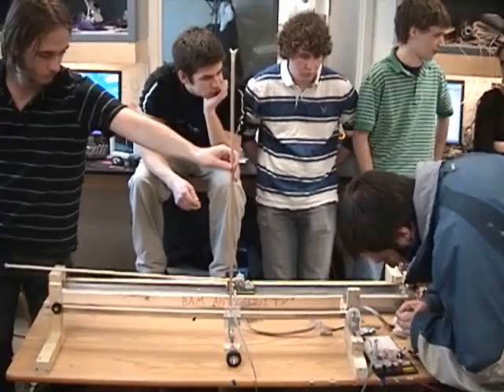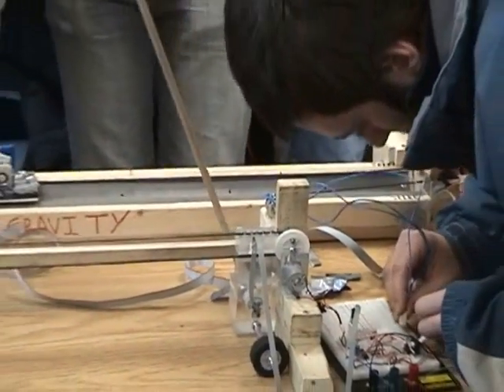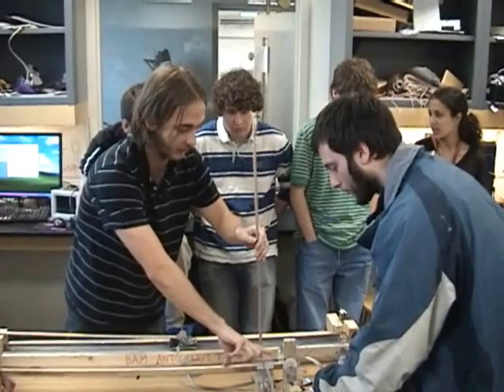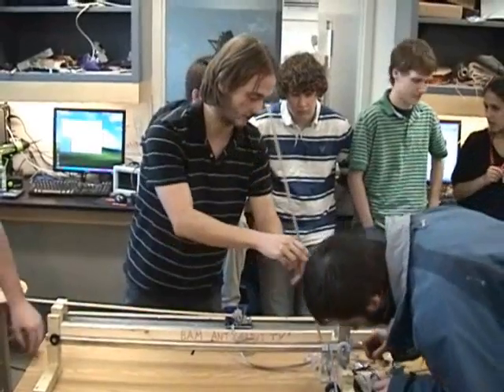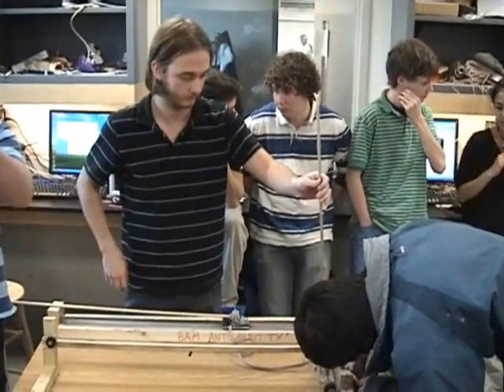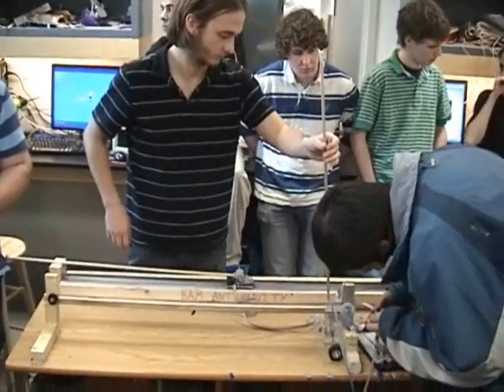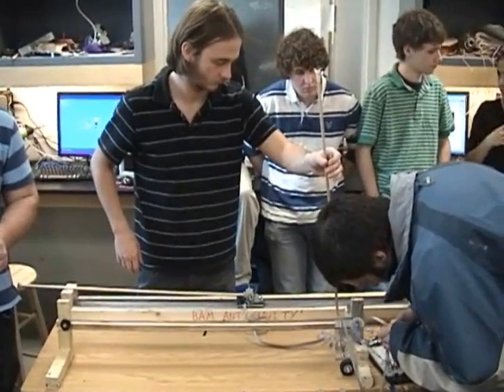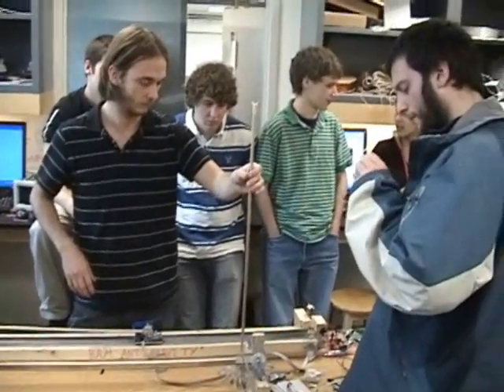4A06 Team 12, March 16 2010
4A06 is a design and synthesis project in the Department of Engineering Physics at McMaster University, Hamilton, Ontario CANADA.

The engineering curriculum must culminate in a significant design experience which is based on the knowledge and skills acquired in earlier course work and which preferably gives students an exposure to the concepts of team work and project management.